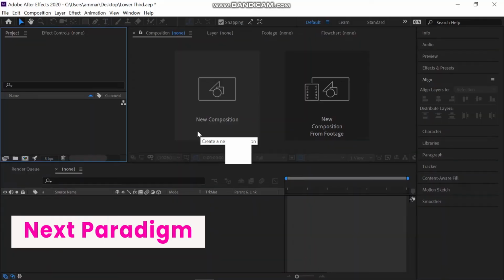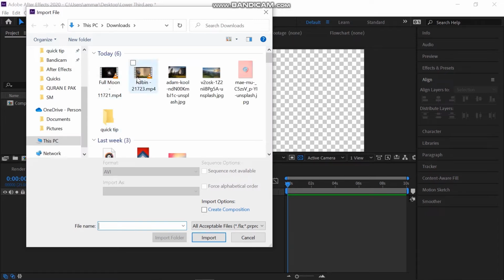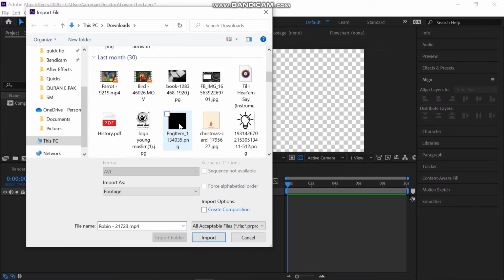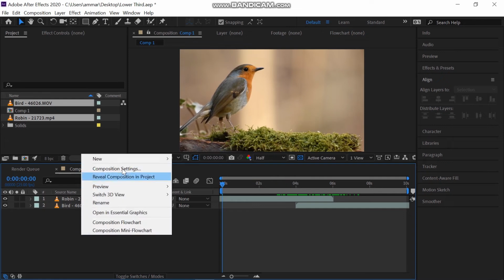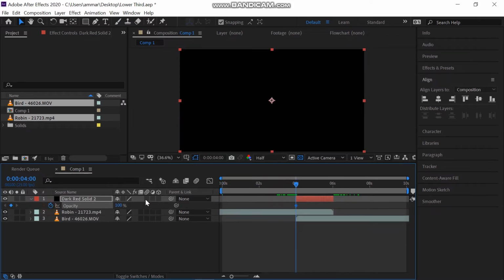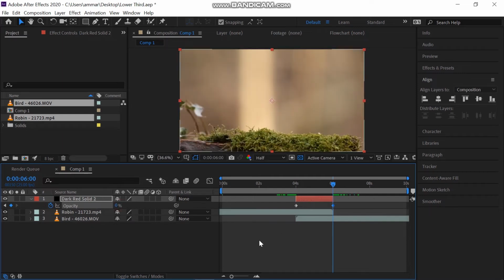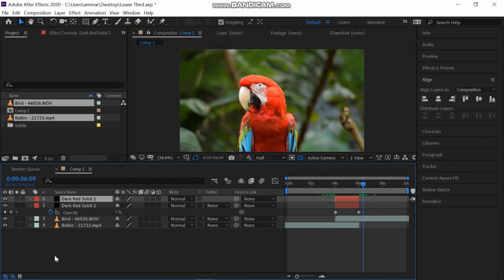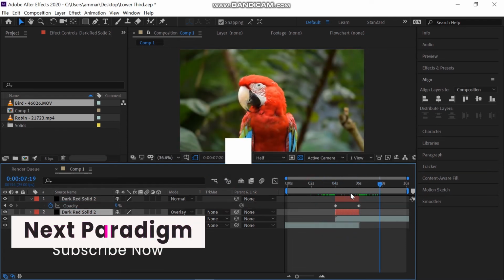How to create Fade In & Fade Out Transition Animation | Adobe After Effects Tutorial | Quick & Easy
Hey Everyone, I'm back after a very short break, here’s another class of Adobe After Effects. In this class, you will learn to create Fade In & Fade Out Transition Animation in After Effects.
In this lesson, we are going to show you how you can create beautiful and unique transitions using different keyframes and different effects in After Effects. This quick and easy tutorial will help you to learn quick animation.
The video is a part of Adobe After Effects Tutorials. We provide After Effects tutorials, including Animations, Transitions, quick and easy tips, and many more.